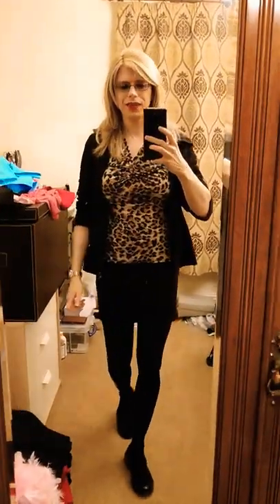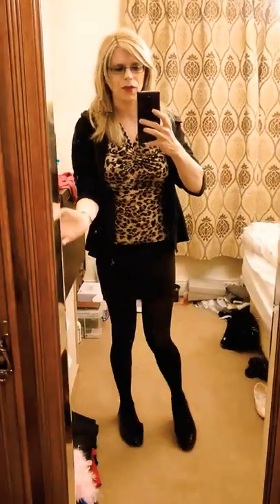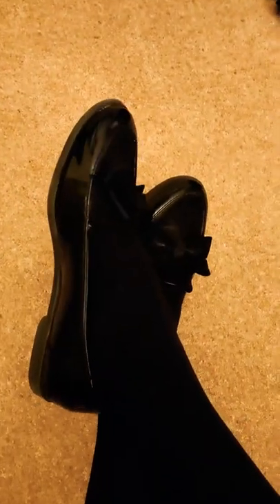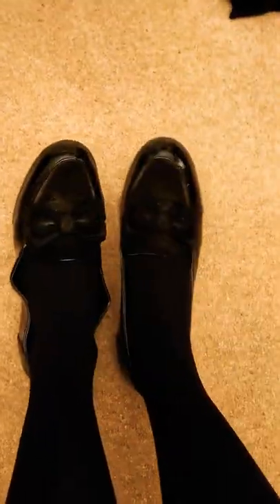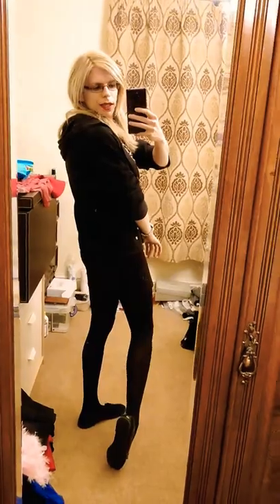Leopard Print Office Girl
I wear a cute leopard print top with Wolford Tights. for a cute office look